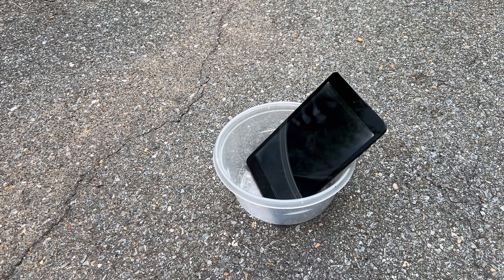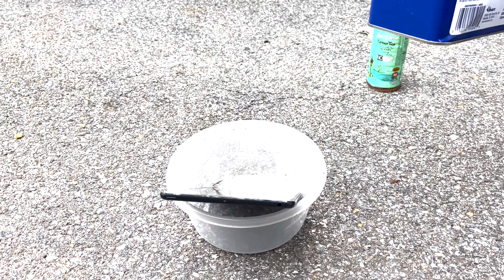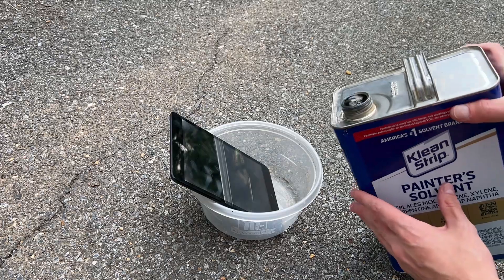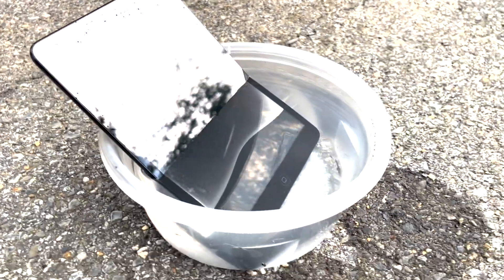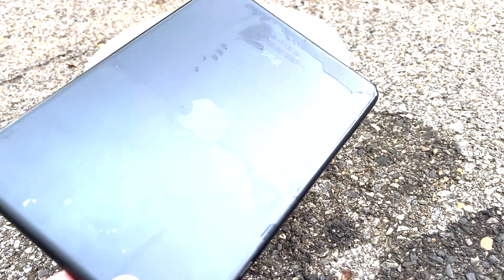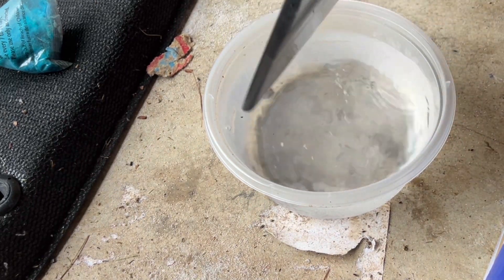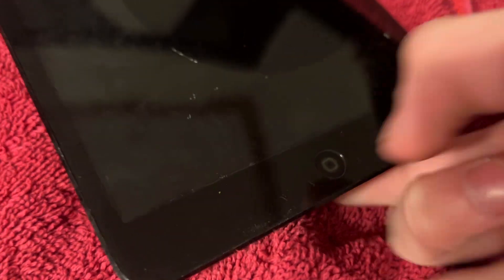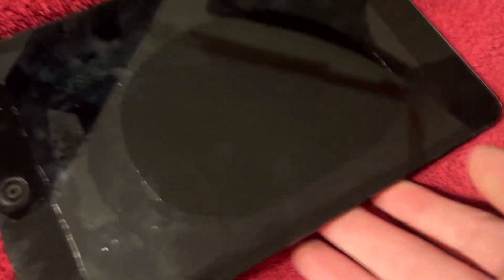Soaking an iPad in Acetone